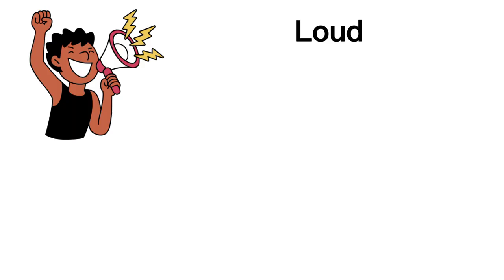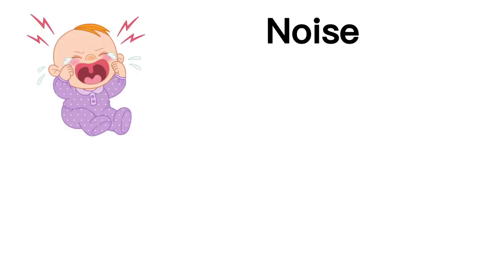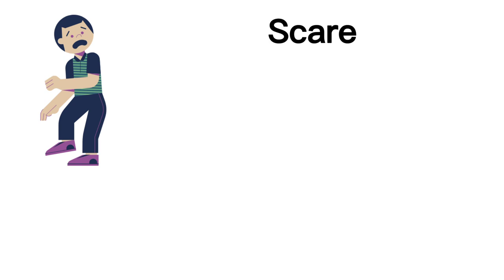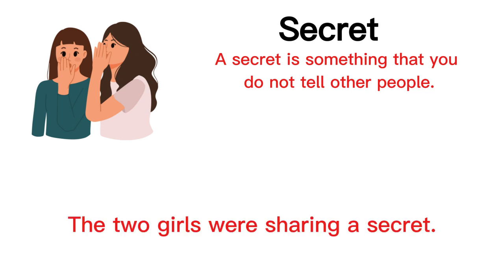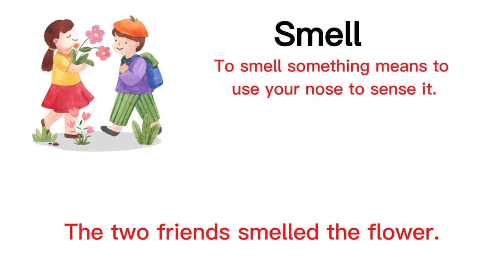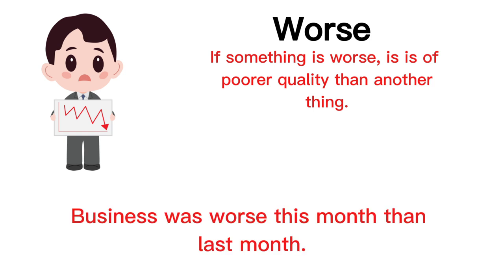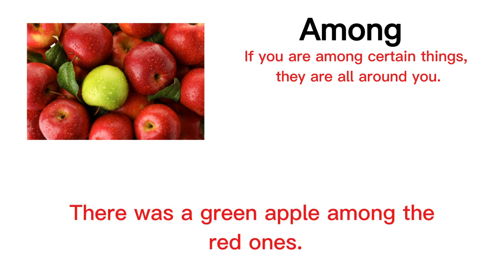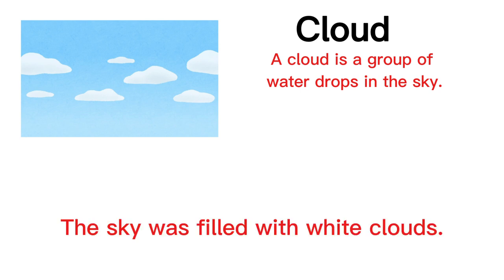English Vocabulary In Use | English Pronunciation Practice #04 || English Vocabulary For Beginners